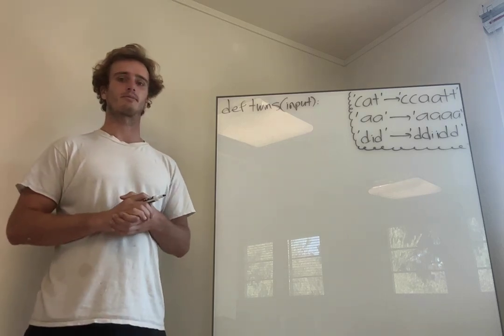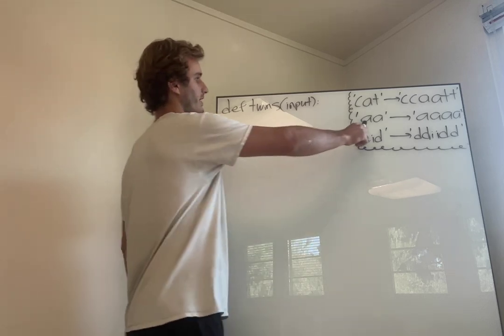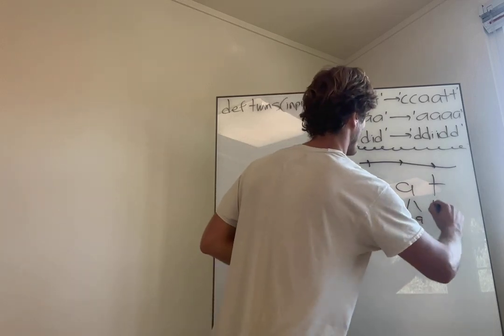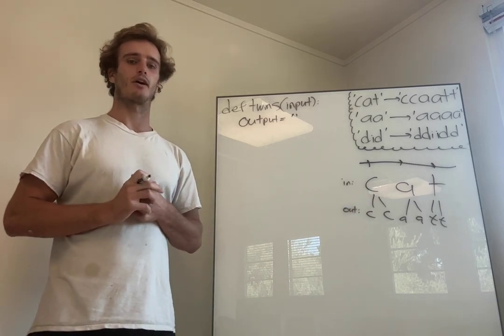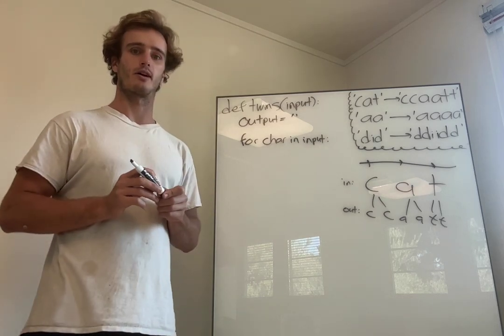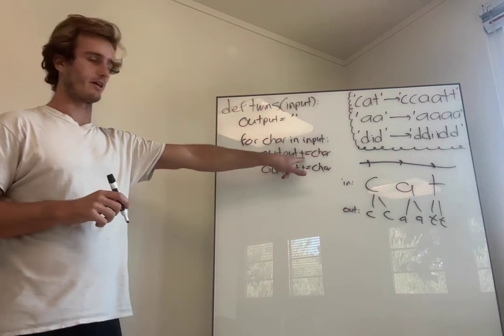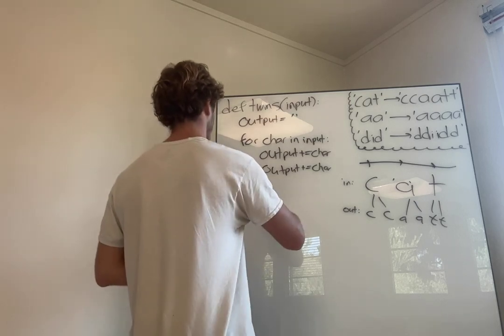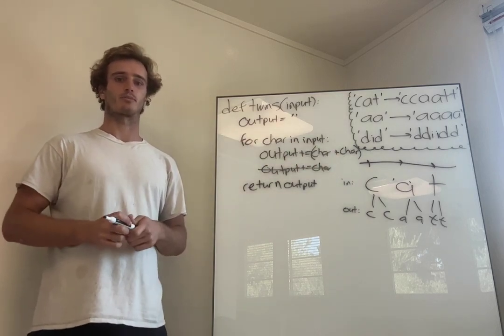Twins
For Winter Quarter 2023 Stanford CA application.